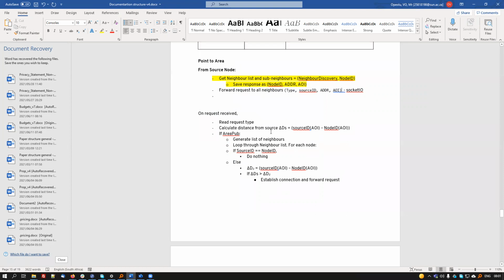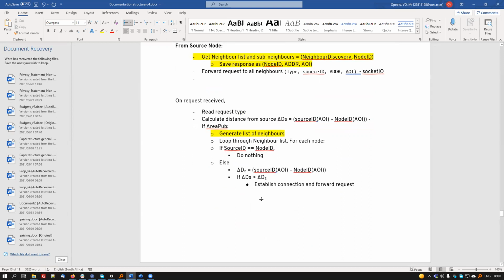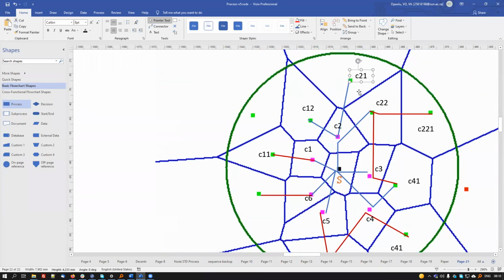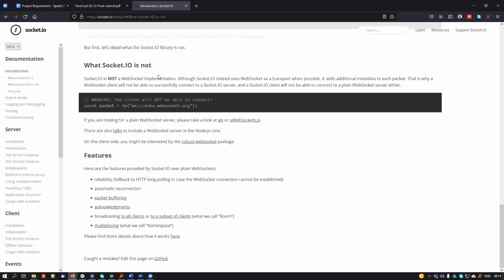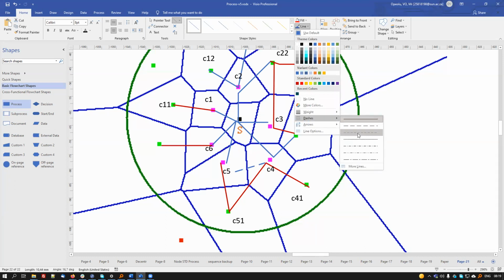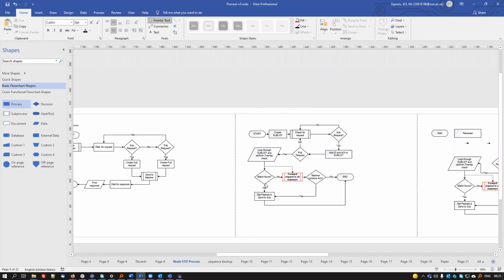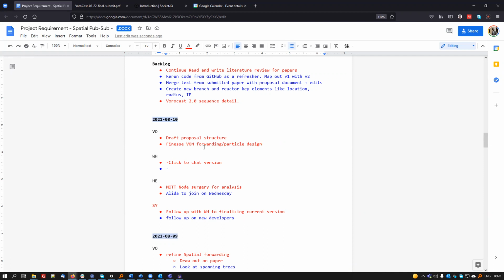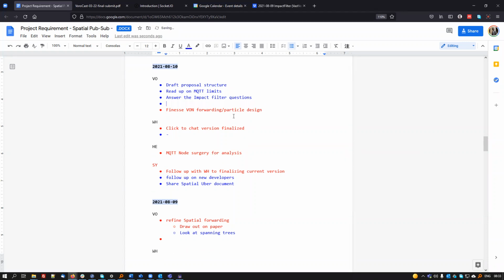2021-08-10 VAST sync